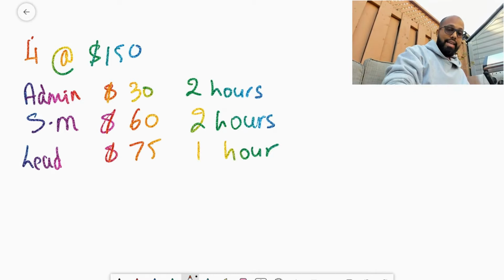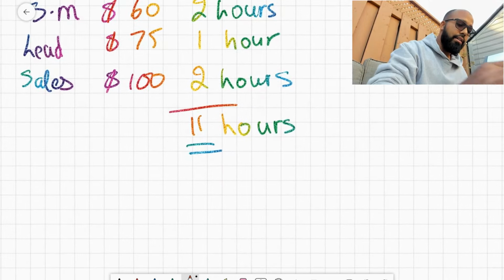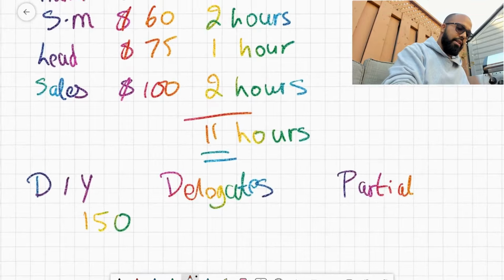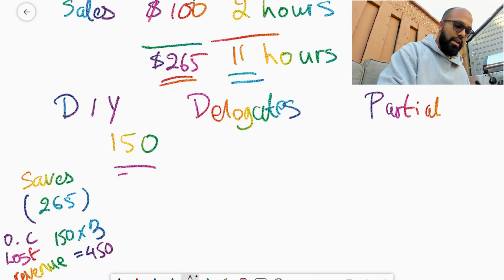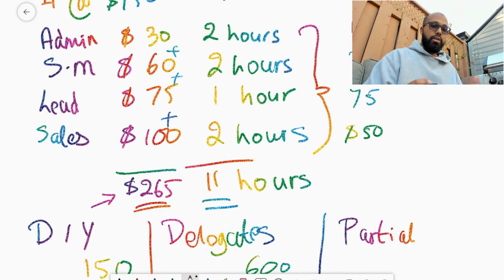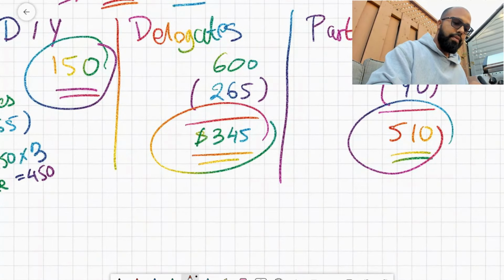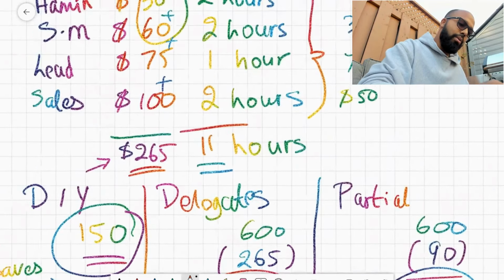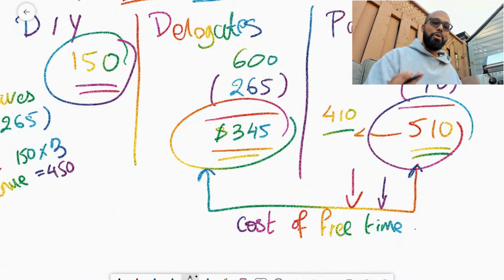Which tasks to delegate as an entrepreneur?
What is the cost of free time?
Are you Delegating tasks? When is the sweet spot to bring outside help?
Meet Greg, who works an 8 hour day. Now, while most entrepreneurs will likely put in more hours, this practical example is meant to serve as a reminder to always assess your options when undertaking your tasks as a business owner.
Are you looking for help in managing your business from an administrative, accounting and strategic perspective?
We are on a mission of having businesses spend less time on administrative tasks and focus on their vision. Get a Complimentary Checklist when you book a FREE call with us.